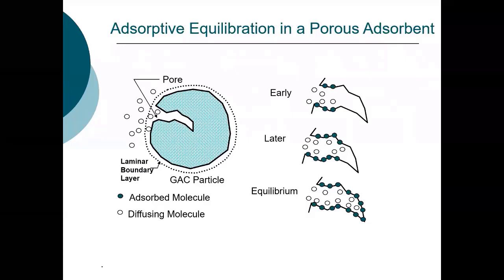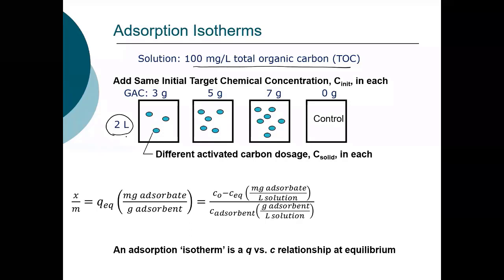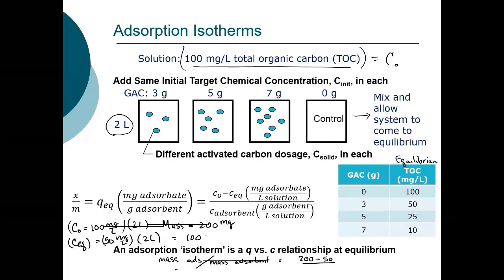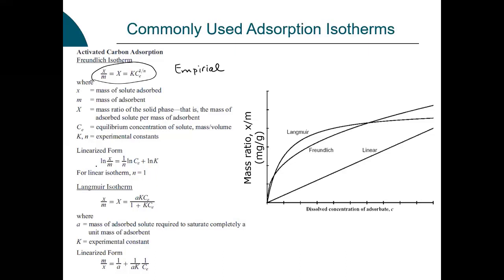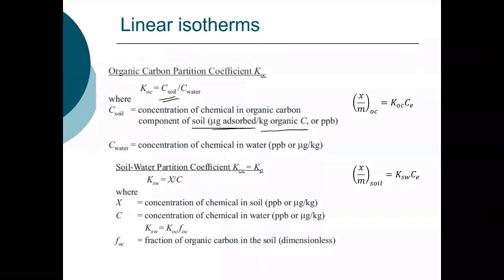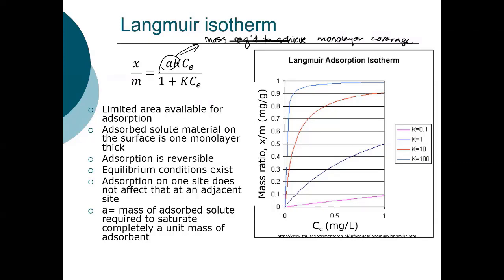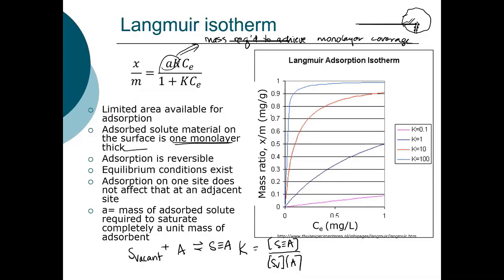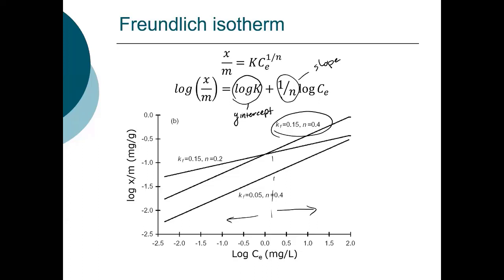ENE 483: Adsorption Isotherms: Theory